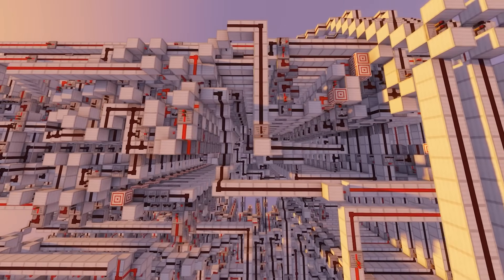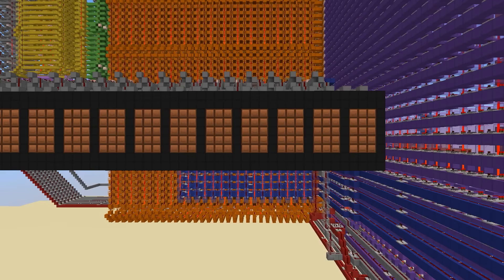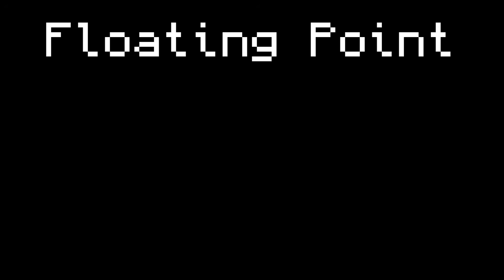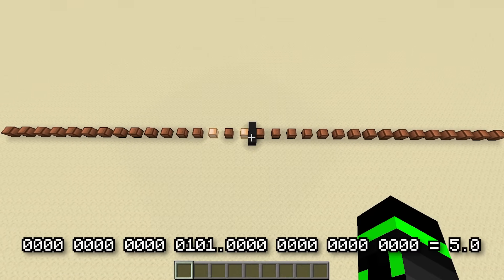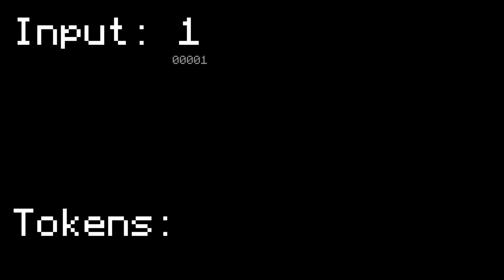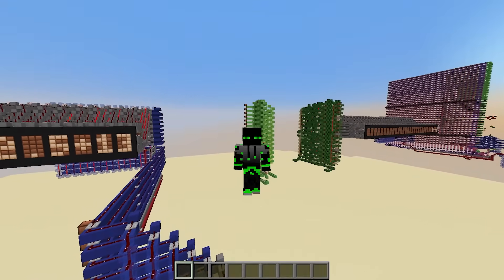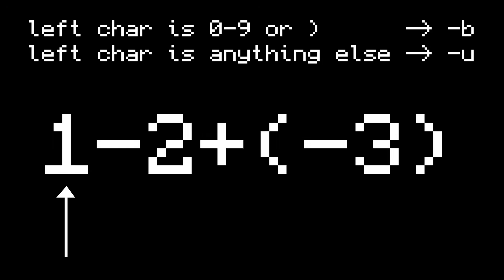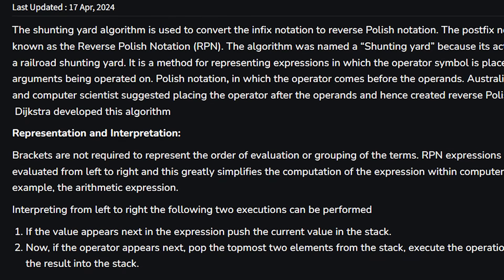I Made The World's FANCIEST Redstone Calculator!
Redstone at Recess Classes have concluded.

World Download: (JAVA 1.18.2) NOTE: MUST RUN AT HIGH TICK RATE AT ALL TIMES, EVEN WHEN TYPING IN NUMBERS

0:00 Introduction
0:48 The Plan
1:36 Number Representation
3:28 Display and UI
4:45 Tokenization
8:16 PEMDAS
9:16 Postfix
11:04 Shunting Yard
13:21 Evaluation
14:39 Outputting
16:44 Showcase
17:28 Join the waitlist in the description!!